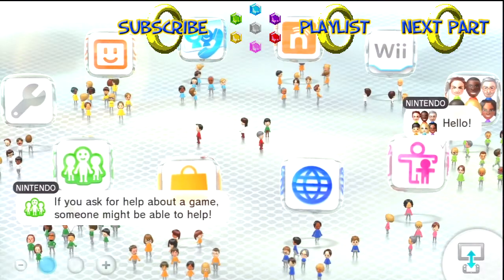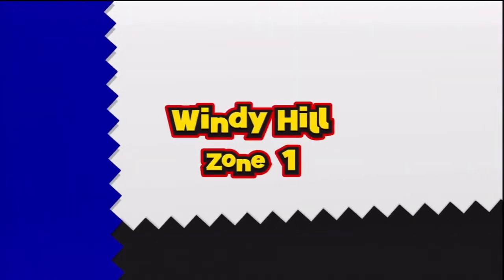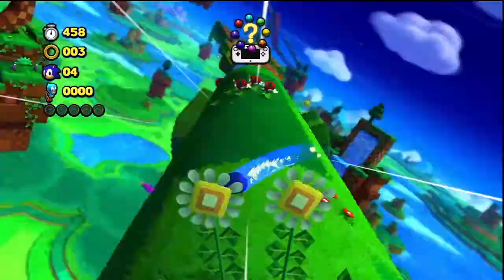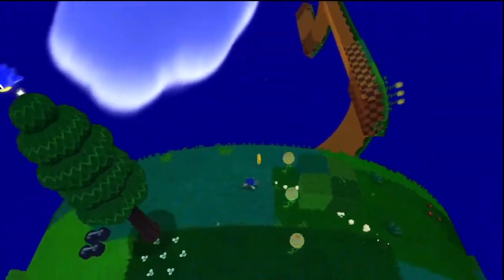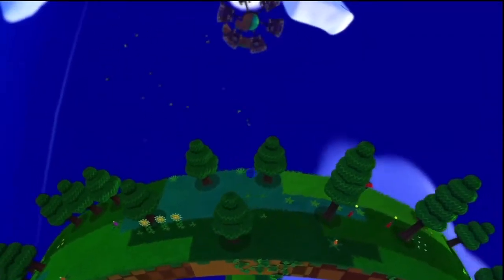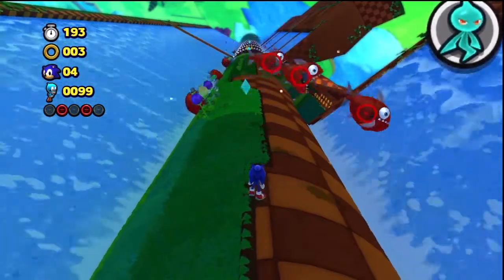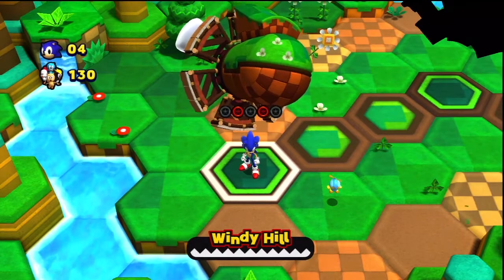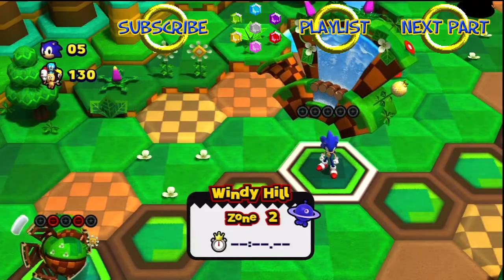Sonic Lost World - Part 1: Certainly an Extreme Galaxy!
Let's Play Sonic Lost World Part 1
Sheep Tackles the epic Sonic game released for the Nintendo Wii U, What is the result of fusing Sonic X-treme and Super Mario Galaxy. Something awesome of course... this is. Sonic Lost World!

This Is a Full Playthrough/Walkthrough of Sonic Lost World done in an "Let's Play" Format!

BaaaaAAaaHHhh!